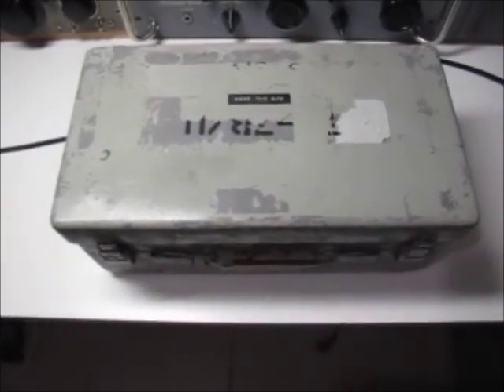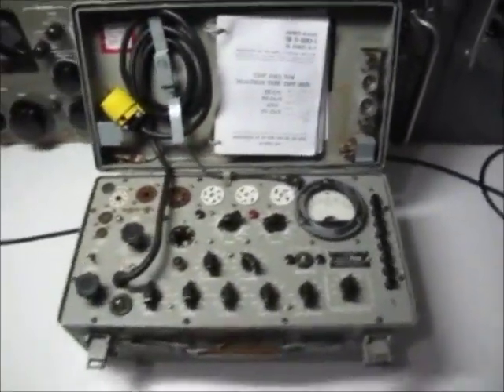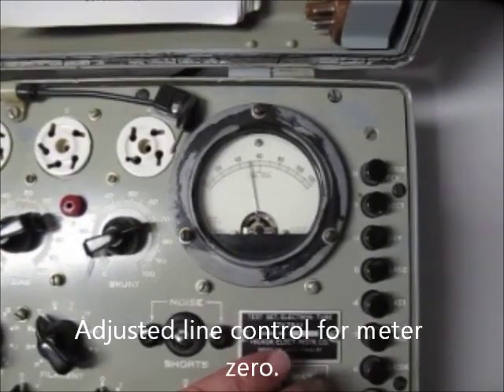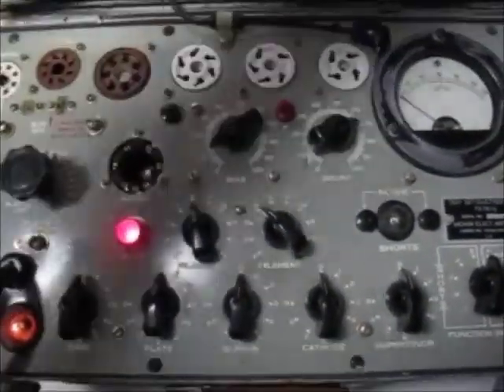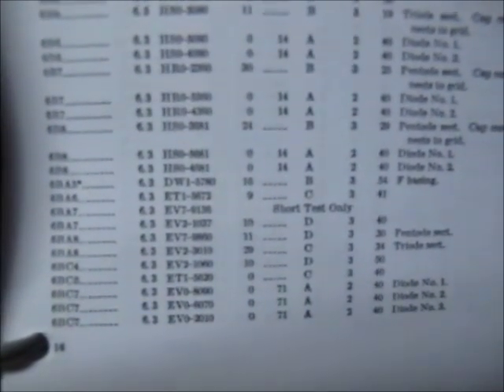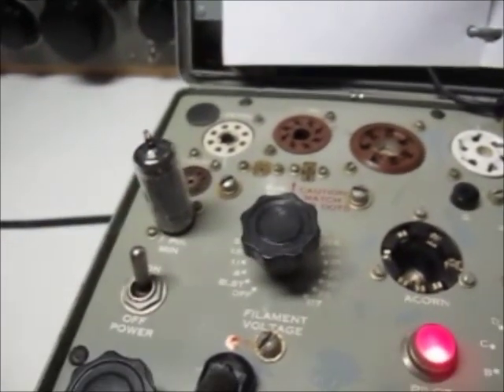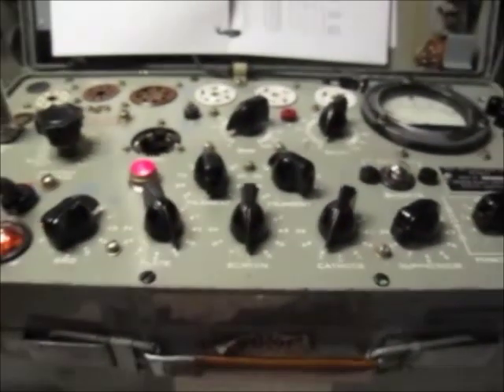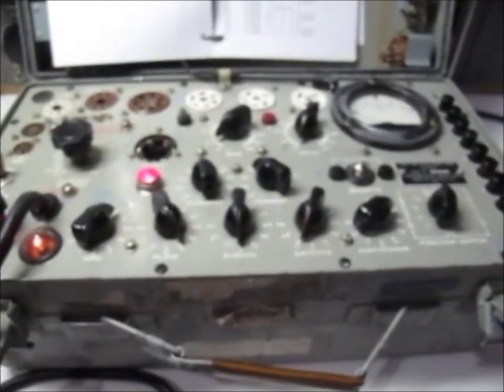TV7 Tube tester operation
Here is the TV7/BU tube tester being set up and used to check a 6BA6 tube.